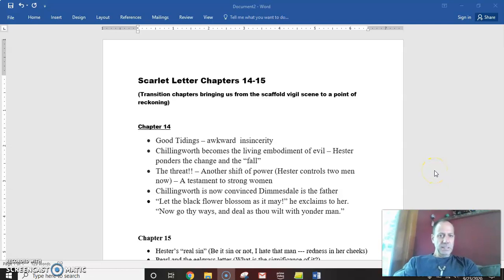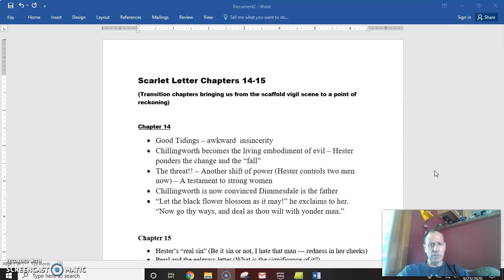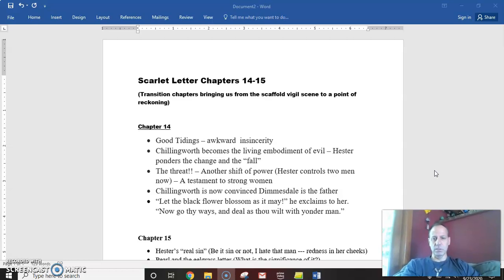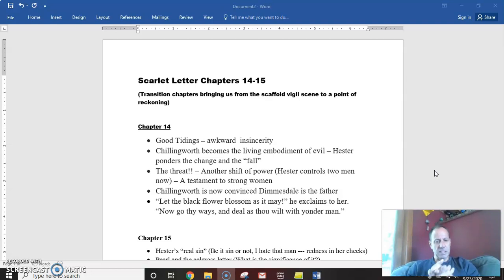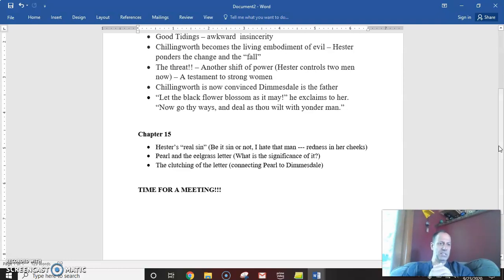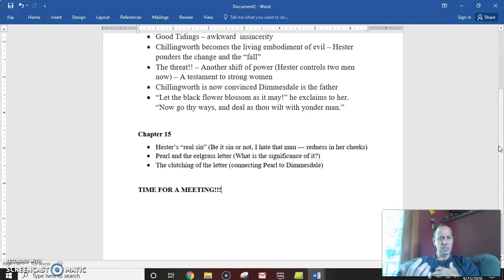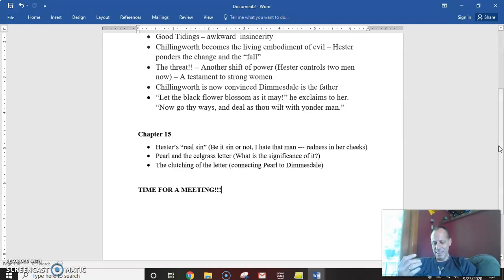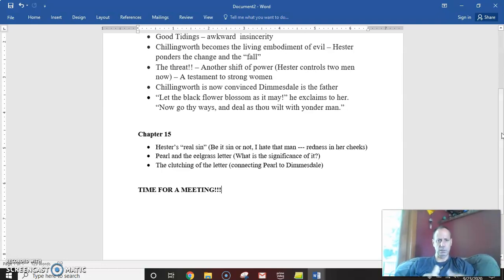SL Chapters 14 15